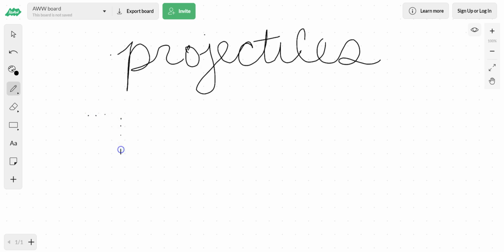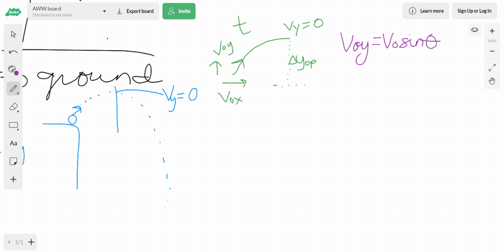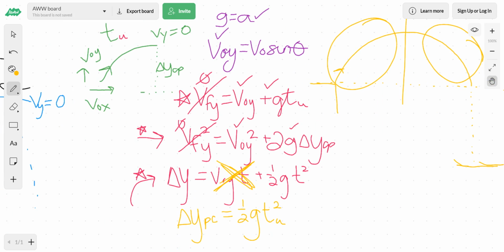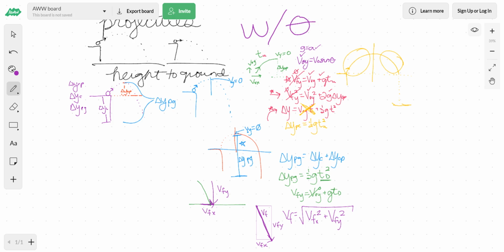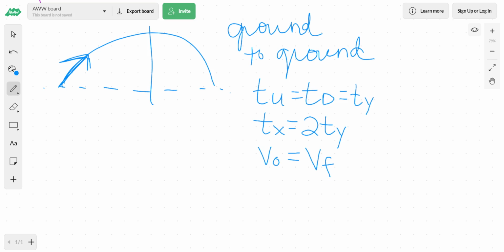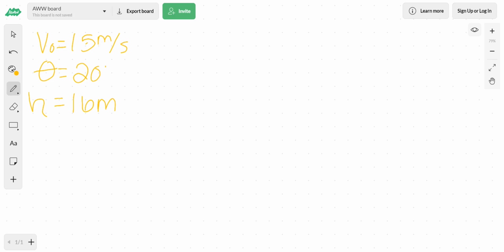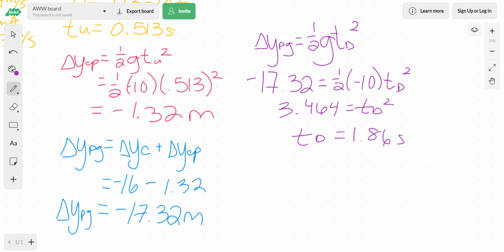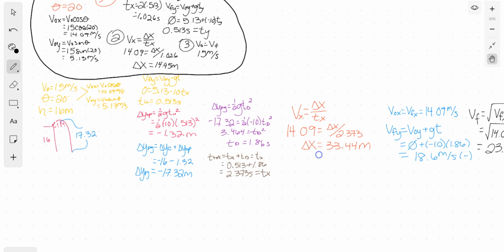Midterm Projectile Lecture